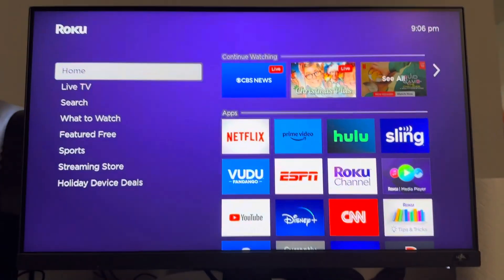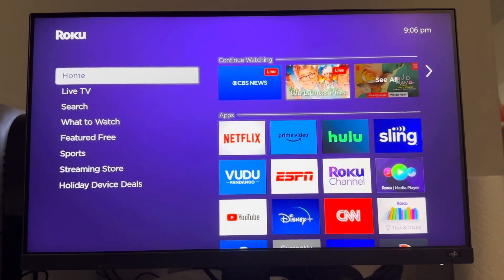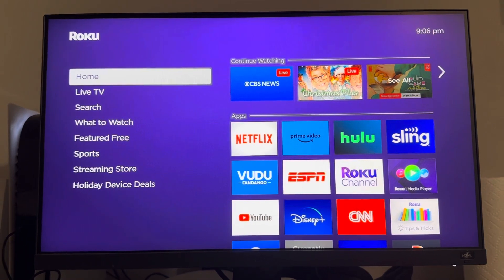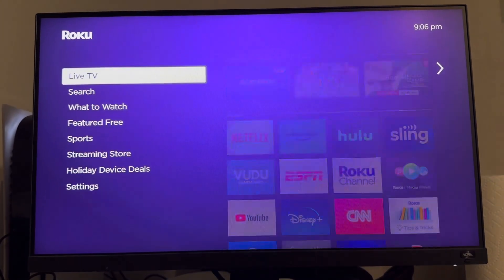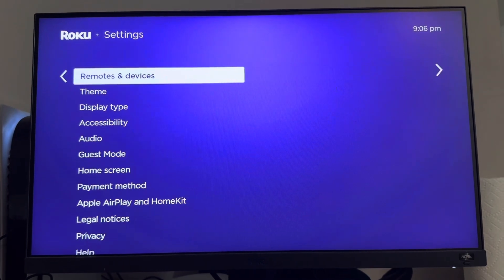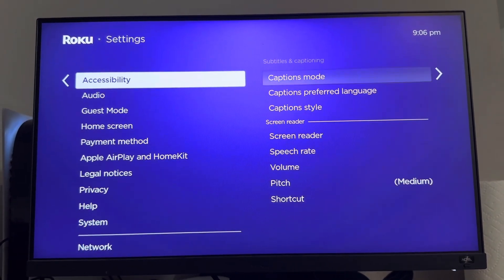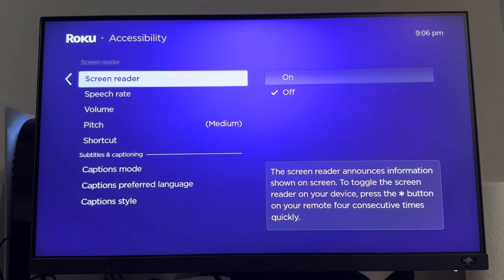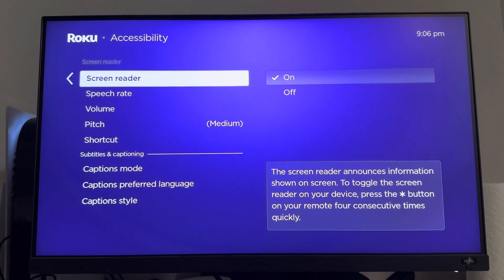Roku: How to Turn On/Off Screen Reader & Talking Voice Tutorial! (Audio Guide)